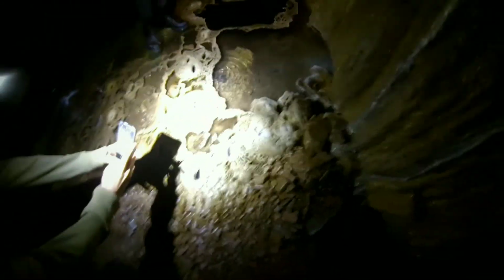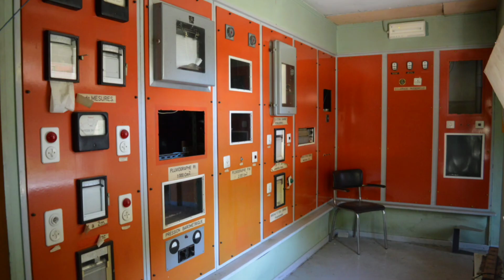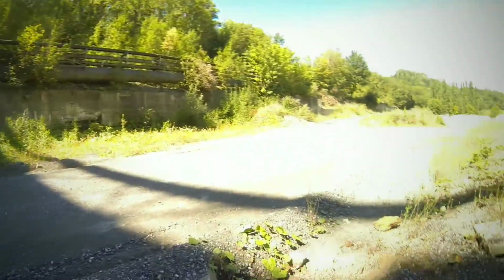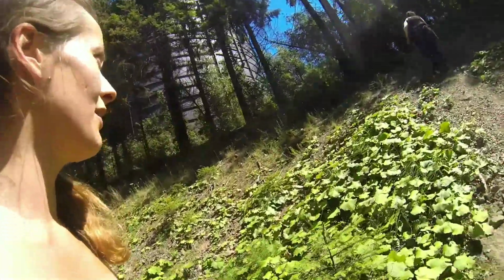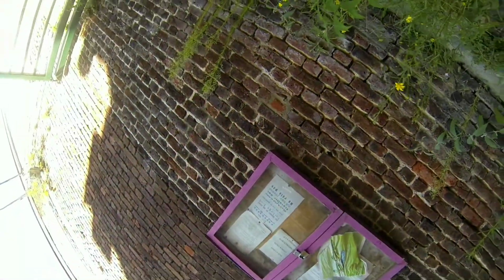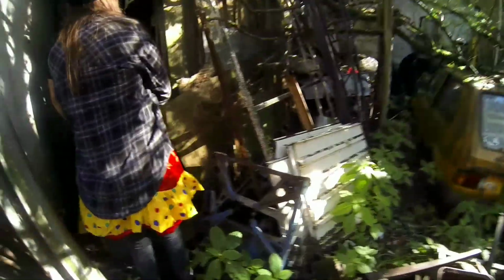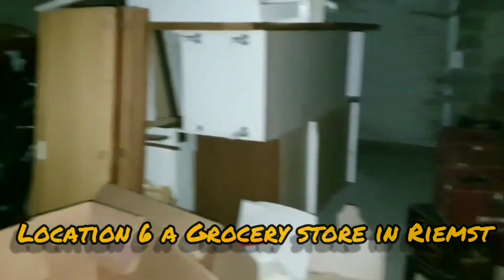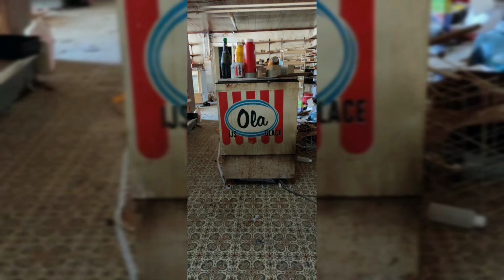Exploring Multiple Abandoned Places in a Row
I went exploring with:

My brother Casper Instagram : @ckm_dsign

In this video we are making a road trip through Belgium from the Netherlands to Charleroi and then back via Sint-Truiden and Maasmechelen.

We explored a lot of locations make sure to watch to the end :)

I also wanted to give the coordinates from the Canal tunnels near Charleroi :

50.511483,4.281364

I made this video on my phone. When i heard it on my speakers it sounded a bit loud so i turned down the volume and when i looked at it when finished on tv i came to the conclusion that IT was only loud on my phone .. so i am sorry for that. i am also going to try to speak a bit more enthusiastic next time i am still working on it.